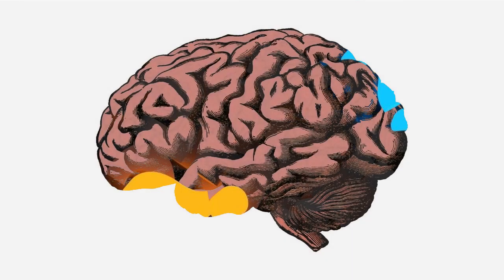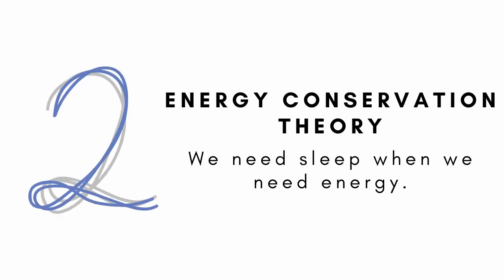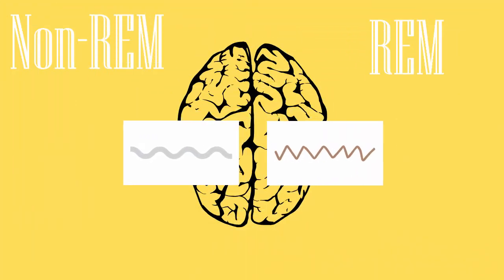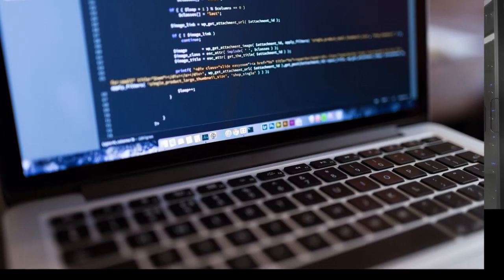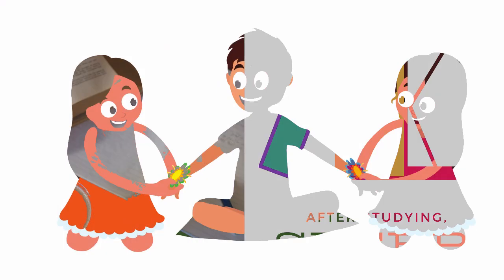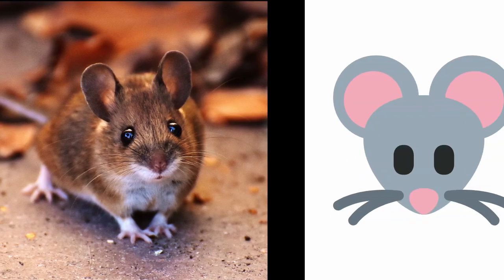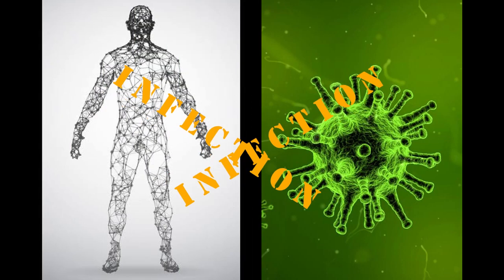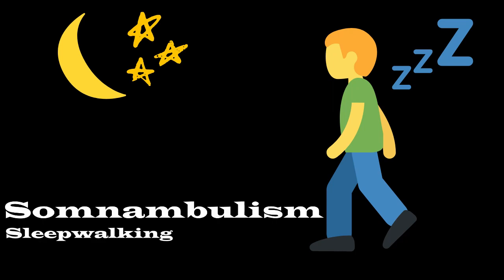Secrets of Sleep | Sleep and Its Functions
In this video, we talk about the functions of sleeping and sleep disturbances. We describe the theories that explain sleep, and give real-life examples of why we need sleep.

If you are interested in psychology and want to share your ideas, you can send your articles to us and we can share them on brainbiguous.com

References

Imeri, L., & Opp, M. R. (2009). How (and why) the immune system makes us sleep. Nature Reviews Neuroscience, 10(3), 199-210. doi: 10.1038/nrn2576.

Silverthorn, D.U., Johnson, B.R., Ober, W.C., Ober, C.E. & Silverthorn, A.C. (2016). Human physiology: An integrated approach. Pearson Education Limited.

Spira, A. P., Chen-Edinboro, L. P., Wu, M. N., & Yaffe, K. (2014). Impact of sleep on the risk of cognitive decline and dementia. Current opinion in psychiatry, 27(6), 478. doi: 10.1097/YCO.0000000000000106

Randazzo, A. C., Muehlbach, M. J., Schweitzer, P. K., & Waish1, J. K. (1998). Cognitive function following acute sleep restriction in children ages 10–14. Sleep, 21(8), 861-868.